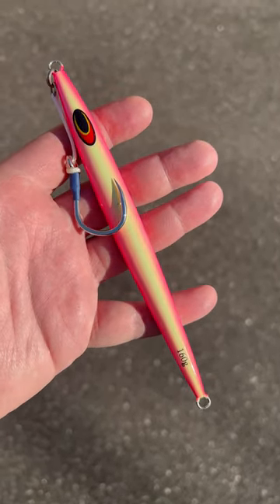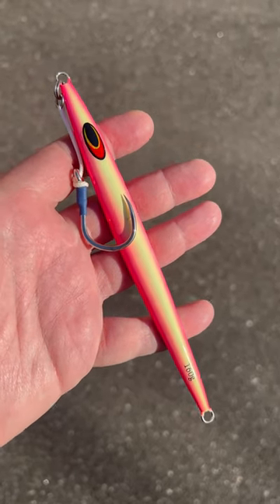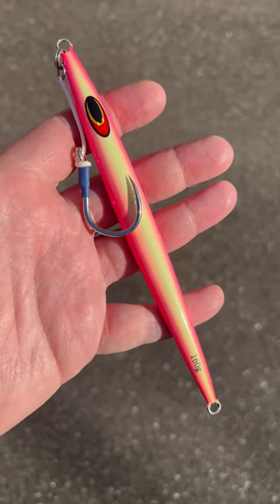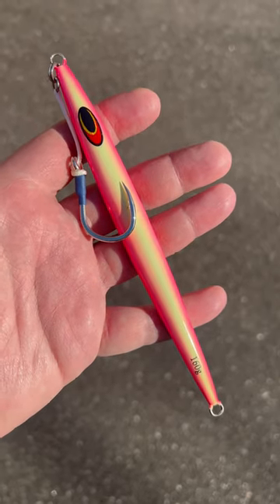Can’t go wrong with a Nomad Streaker Jig when you’re on the hunt for tuna! Get a few and go fishing!